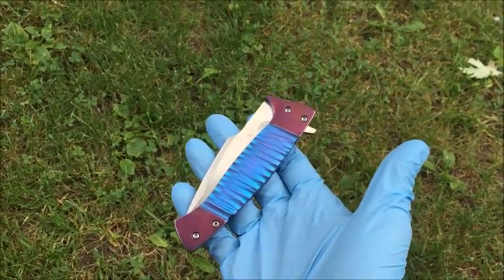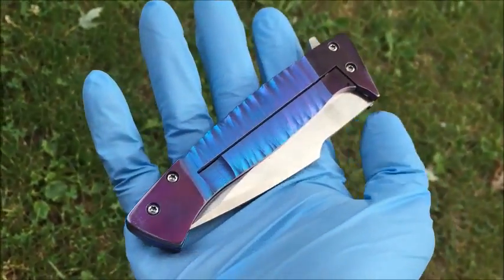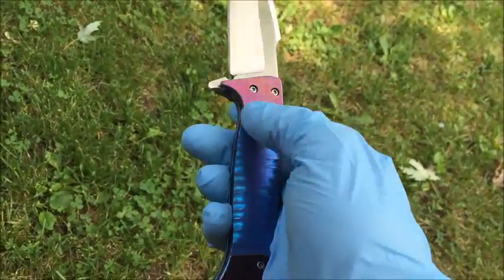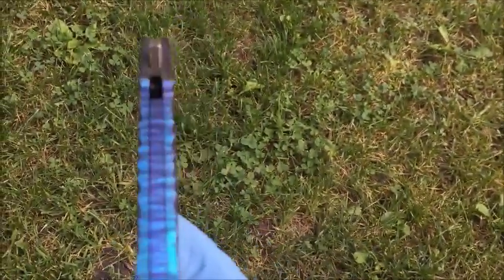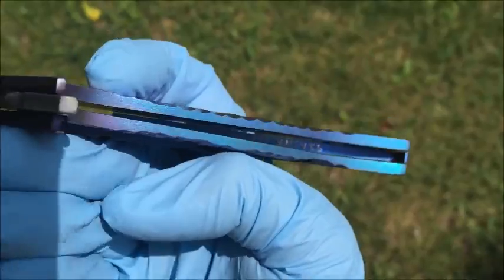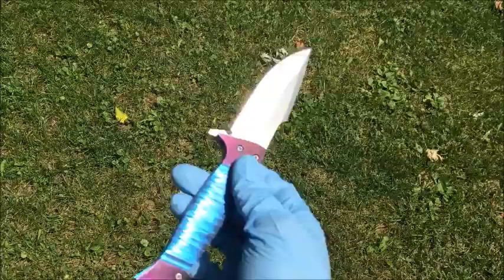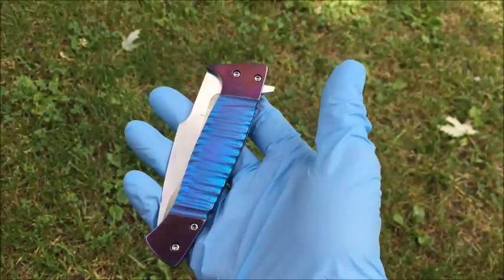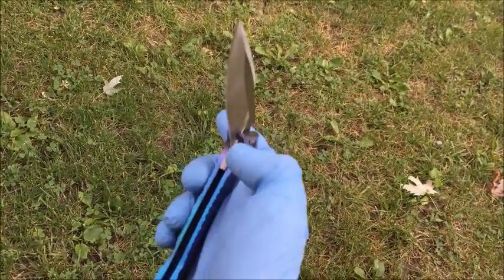Knife for sale video #8 Second folder completed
SUPPLIERS

STEEL:
1080 Carbon
440C Stainless
D2 Tool Steel
154 CM Stainless

KYDEX:
Kydex sheets

LEATHERWORK:
Stitching Set

SANDPAPER:
3m Assorted Starter Pack

SOLD